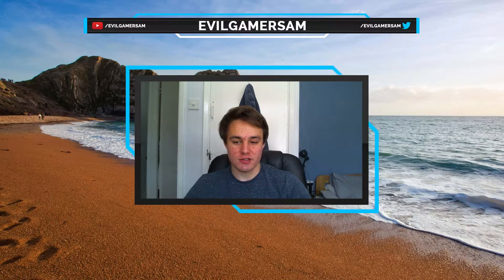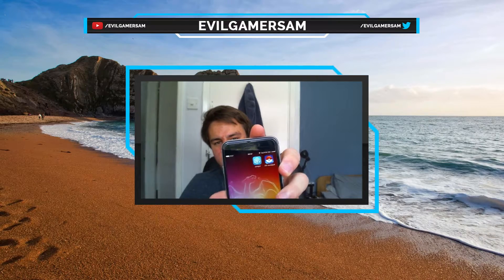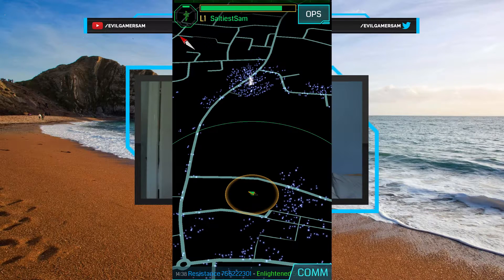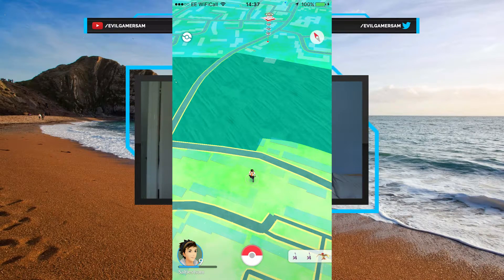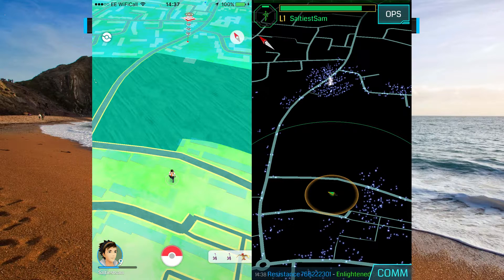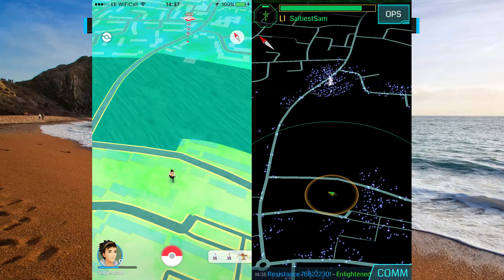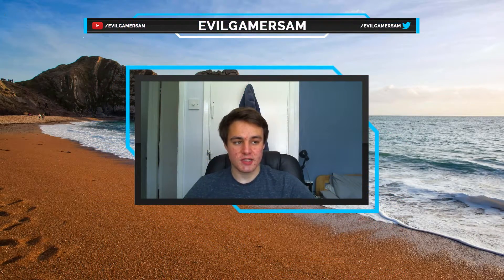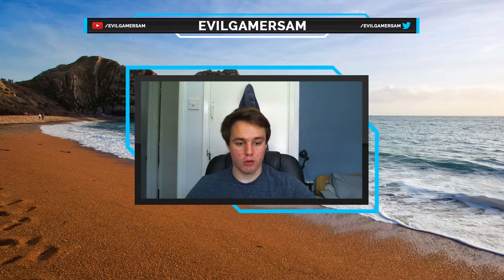HOW TO LOCATE RARE POKEMON - Pokemon GO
My Computer Parts + Peripherals:

Cpu: AMD FX 8320 Eight-Core 4.0GHz
MotherBoard: Gigabyte 990FXA-UD3
GPU: EVGA GTX 970 FTW
PSU: Corsair CS750M
Memory: Rubbish 8GB
OS: Windows 10
OSHHD:  225GB SSD
HHD: 2x 500GB

Mouse: Razer Mamber TE
Keyboard: Razer Deathstalker chroma
Headset: Corsair H1500 7.1
Mouse mat: Corsair MM200ed soon!